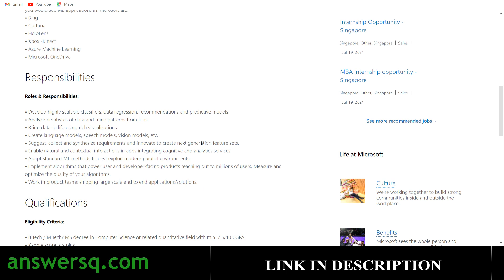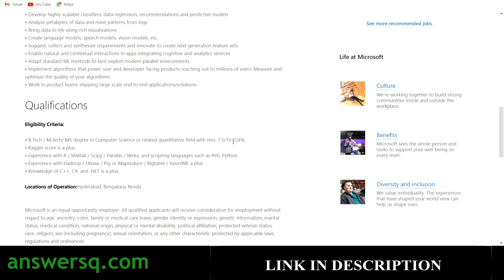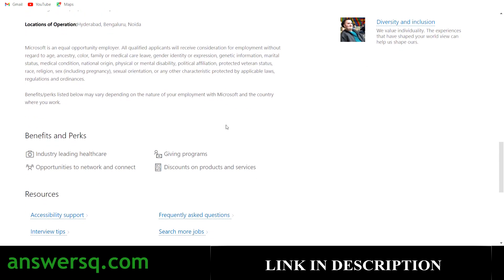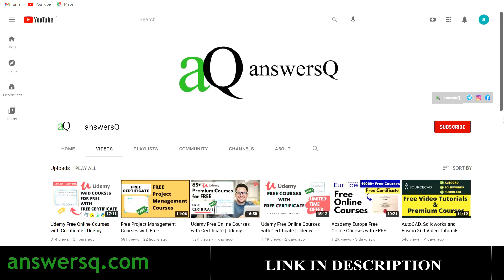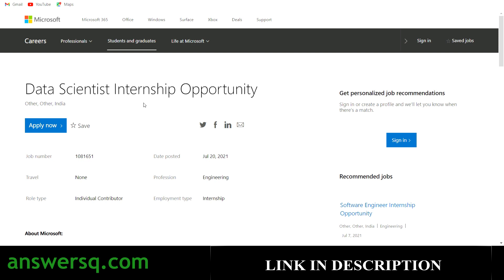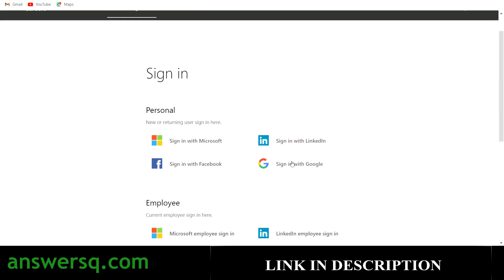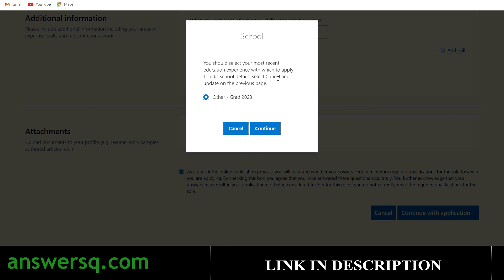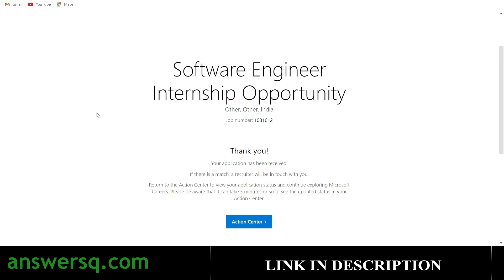Microsoft Data Scientist Internship Program 2021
Microsoft is hiring interns for Microsoft Data Scientist Internship Program 2021. Great internship opportunity for students and fresh graduates!

💡NOTE: No deadline is given for submitting your application. So if you are interested, apply as soon as possible.